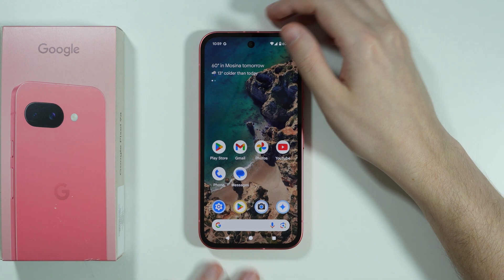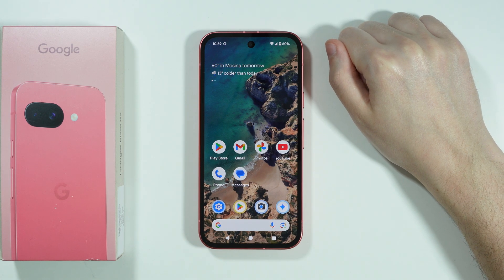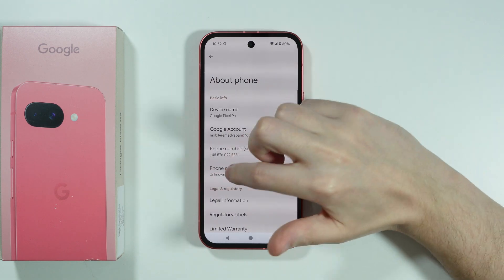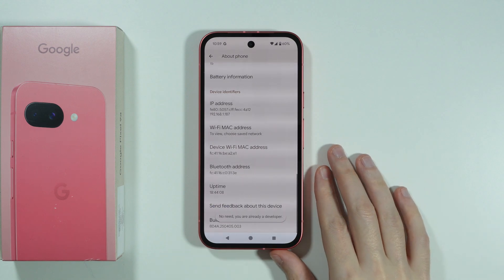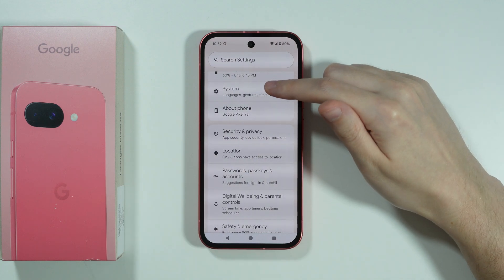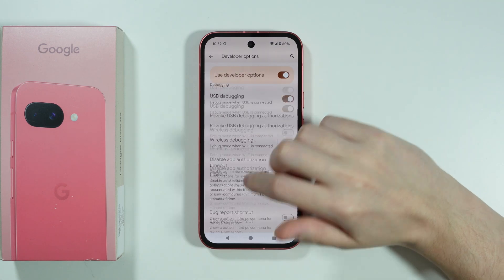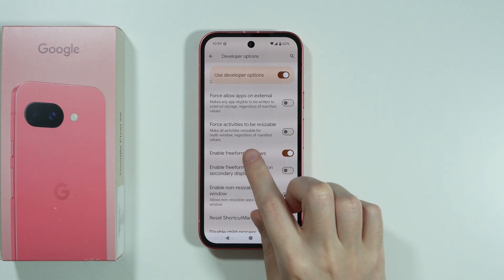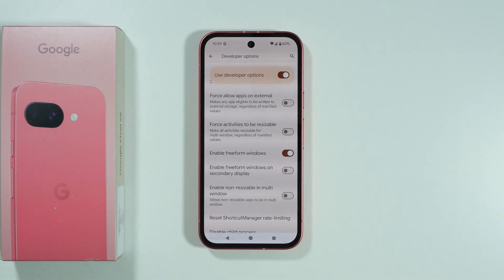Google Pixel 9a: How to Open Apps in Pop Up View (Floating Windows)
Want to use apps in pop-up view on your Google Pixel 9a? This tutorial shows you how to enable and use floating windows for multitasking on your device. Learn the simple steps to open any app in a resizable pop-up window on your Pixel 9a's screen. We'll demonstrate how to activate split-screen mode and convert it to a floating window for better productivity. Master these multitasking tricks to boost your efficiency on the Google Pixel 9a!